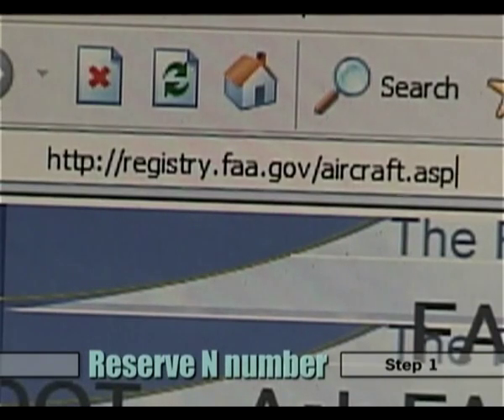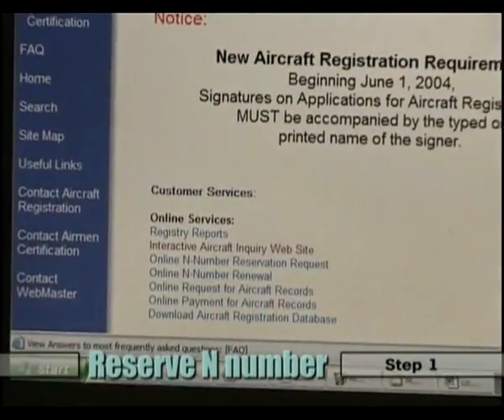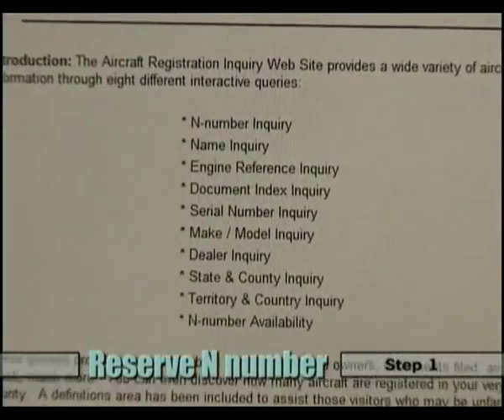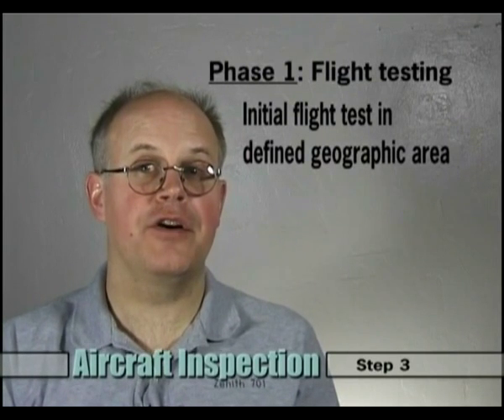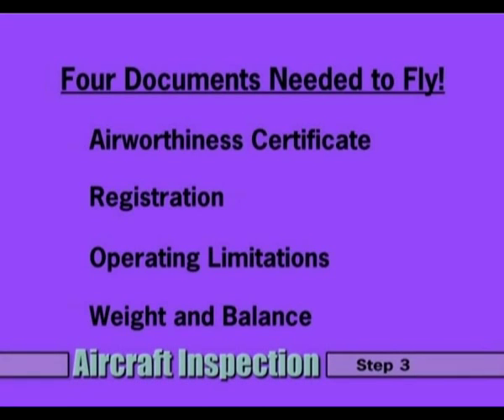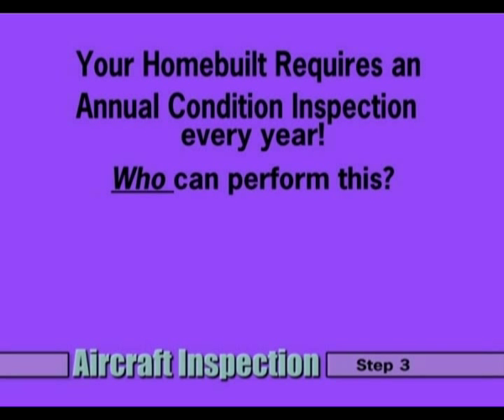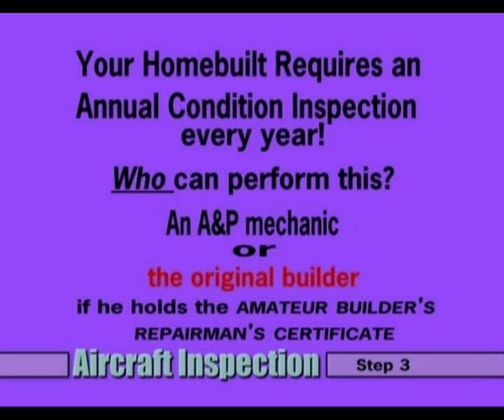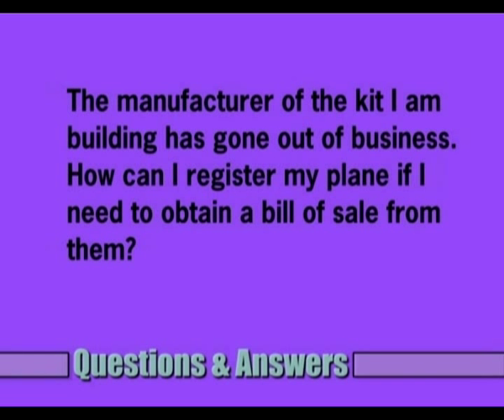How to License your Experimental Aircraft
Snippet from the DVD video by HomebuiltHELP: How to License your Experimental Aircraft.  The complete DVD video is available at HomebuiltHELP.com